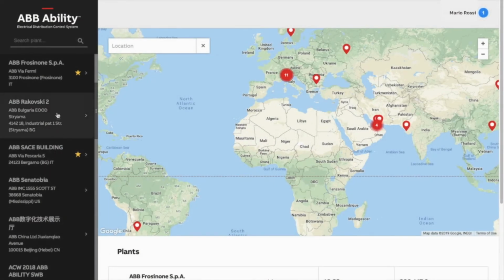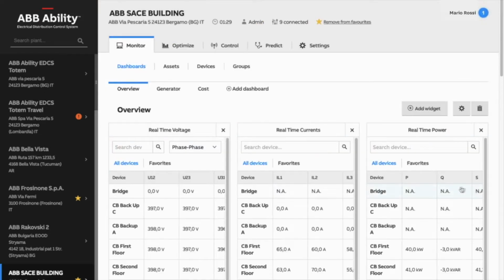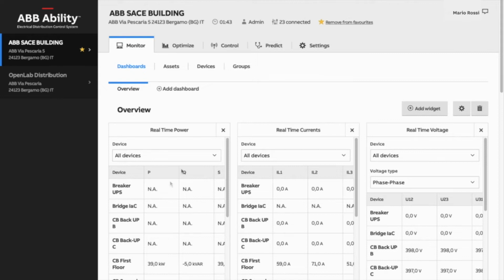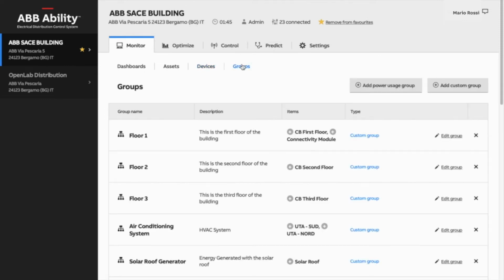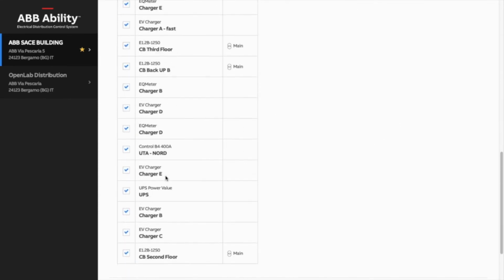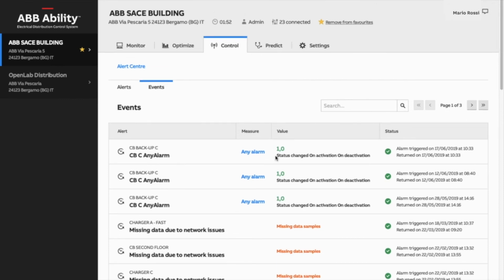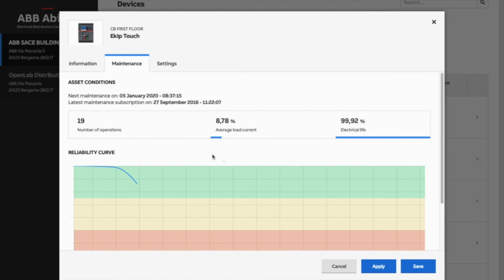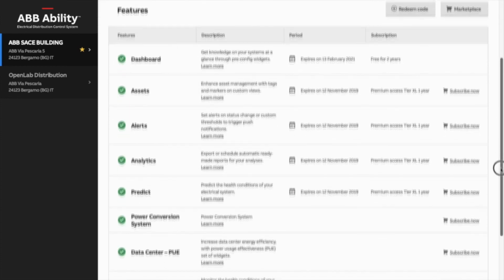ABB Ability™ EDCS – Your plant’s data secured and available anytime, anywhere.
Give your buildings a new dimension.
ABB’s holistic new energy and asset management concept for commercial and industrial buildings uses digital solutions and services to deliver energy and operating cost savings.

The ABB Ability Electrical Distribution Control System collects information and measurements to make asset monitoring, control and optimization simple. Data is gathered from the devices installed in the power distribution
system, ranging from the medium-voltage substation to the smallest loads.